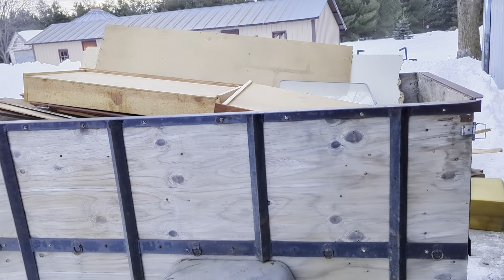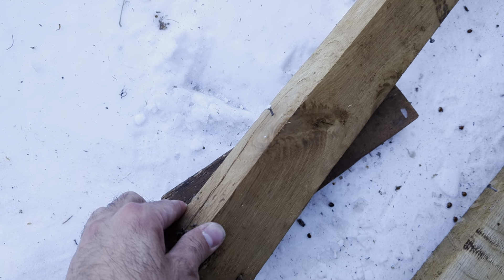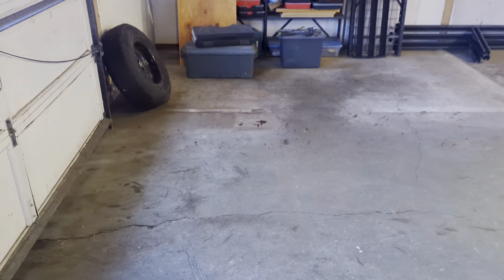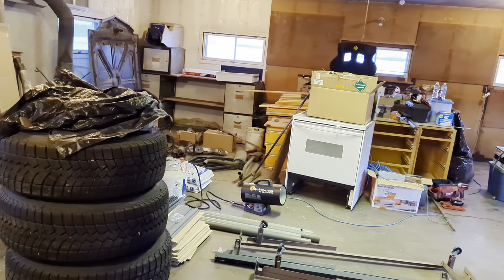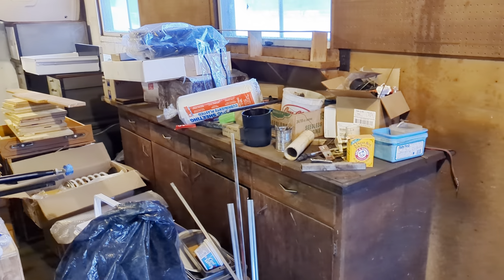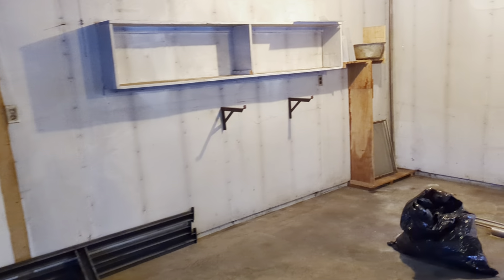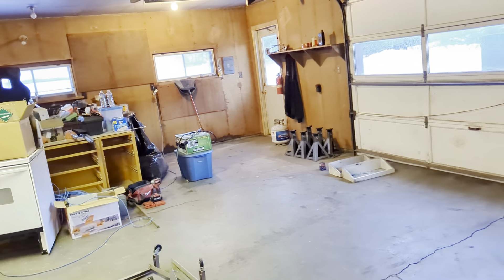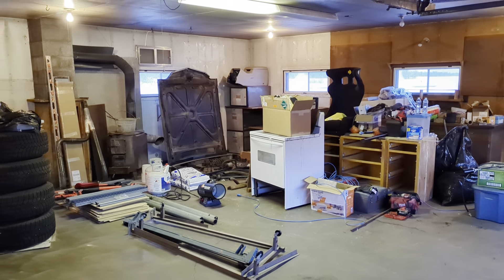New shop Part 3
The annoying little room has been eradicated and open space is restored. Lots of work to do still, but a good first day getting this shop organized.